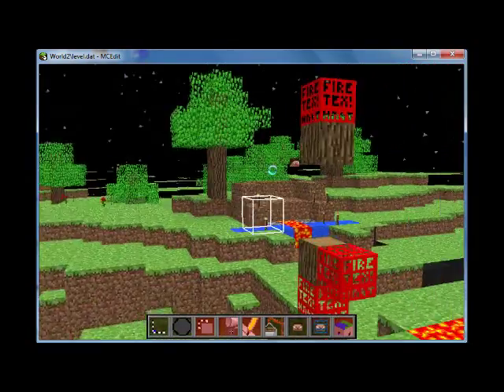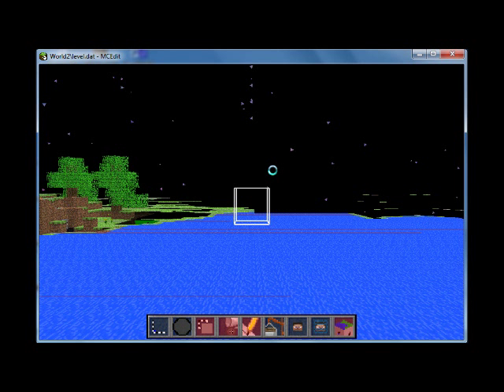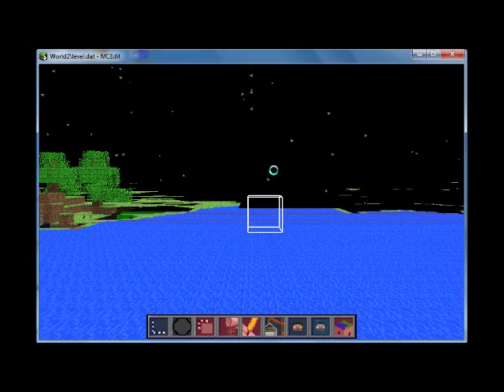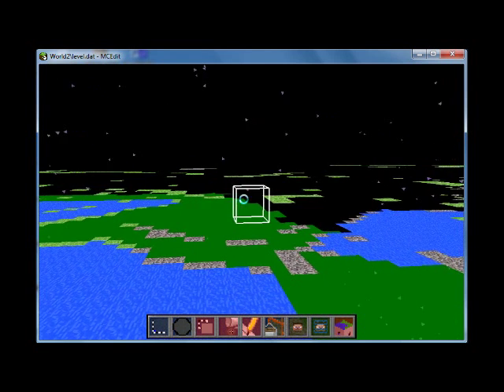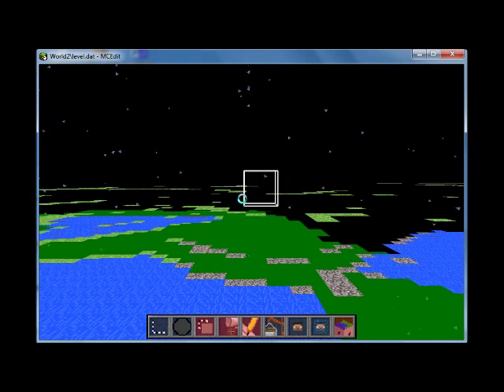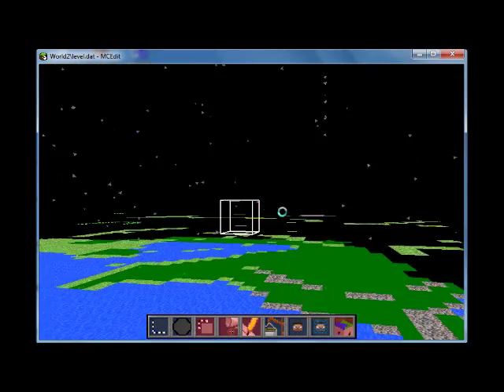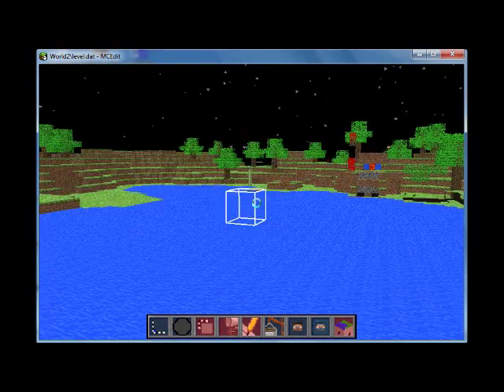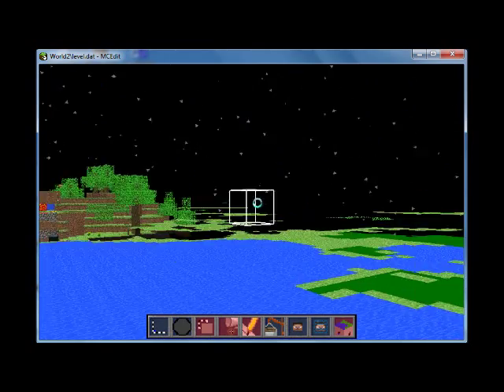Minecraft Tips: Moving around in MCEdit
Wondering how to move around in the MCEdit program?  Here's how.